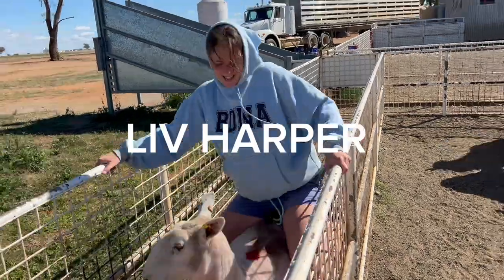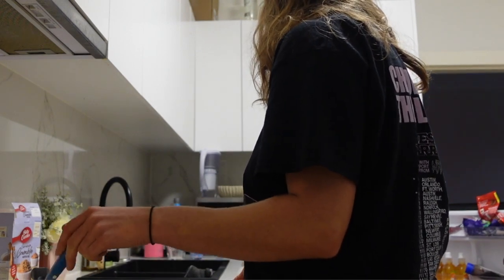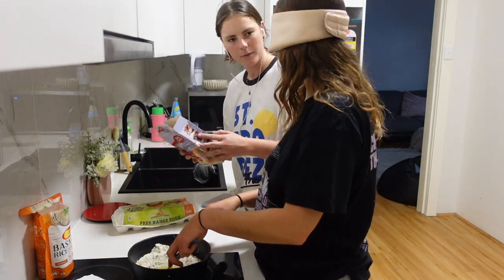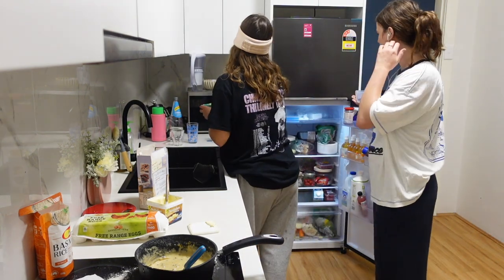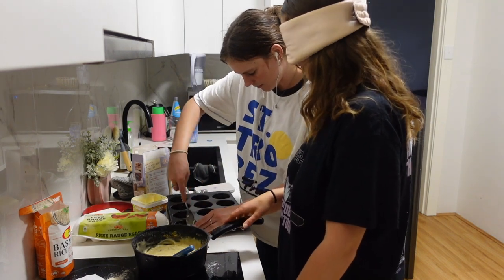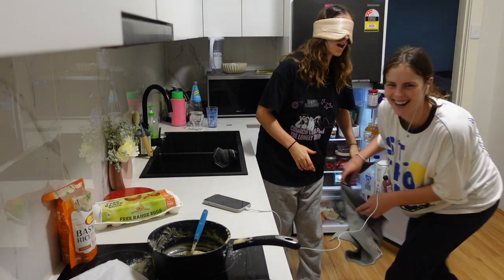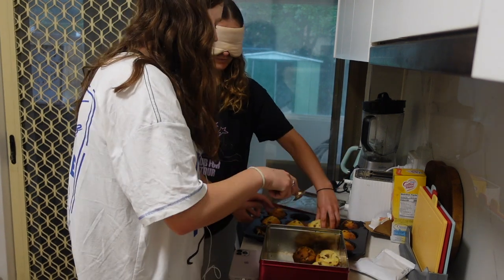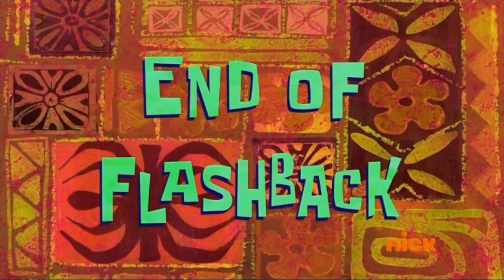BLIND AND DEAF COOKING CHALLENGE (chaotic)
Hiiiiii how are ya?

this video is me being deaf & my sis being blinded COOKING A CAKE!!! well cupcakes and man it was just a disaster. but the cupcakes did taste pretty damn good LOL

I am posting 1+ video daily sooo let me know what u wanna see ya know, hit me up, comment, call me whatever floats ur boat :)